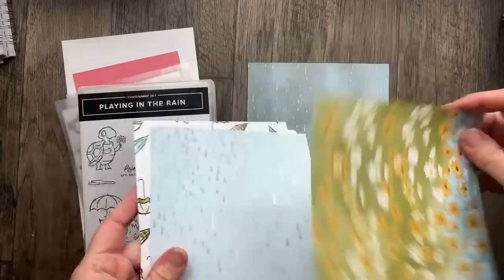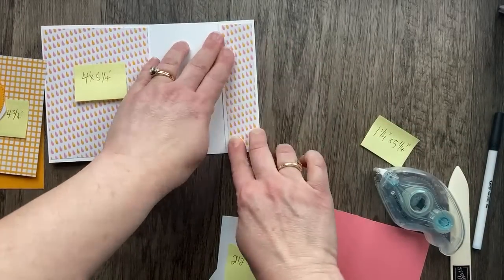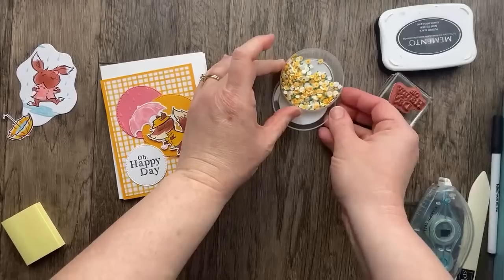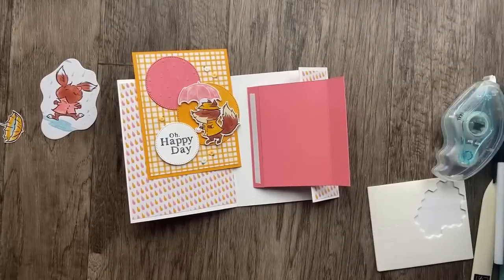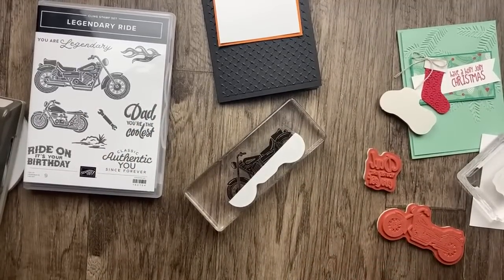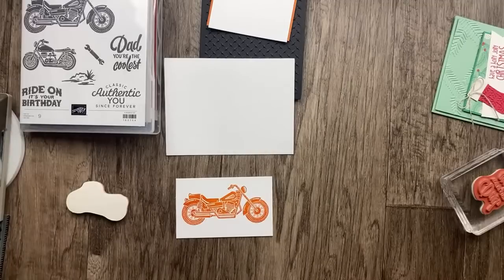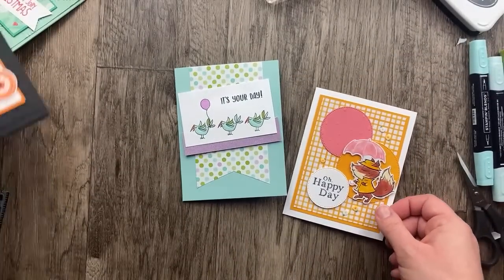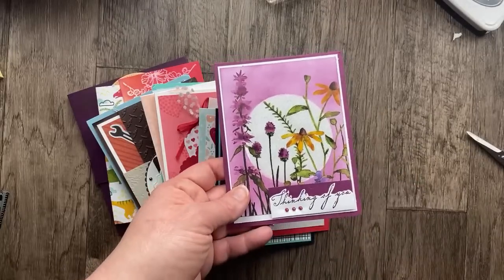Stampin' Up! Rain or Shine Hidden Flap Card Tutorial | Feb 16 Thursday Night Stamp Therapy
3 Cards using Stampin' Up! Products
* Rain or Shine Hidden Flap Card Tutorial
* Legendary Ride Card
* Let's Party Quick & Easy Card

Hidden Flap Card Measurements:
5-1/2" x 10" Thick White Card Base, score at 4-1/4" x 8-1/2"
4-1/4" x 7-1/2" Flirty Flamingo Cardstock, score at 2-3/4", 3-1/2", 4-1/4", 7"
4" x 5-1/4" Rain or Shine Designer Paper (inside)
1-1/4" x 5-1/4" Rain or Shine Designer Paper (inside)
2-1/2" x 4" Basic White Cardstock (inside)
3-1/2" x 4-3/4" Rain or Shine Designer Paper (front)
3-3/4" x 5" Mango Melody Cardstock

Legendary Ride Card Measurements:
5-1/2" x 8-1/2" Basic Black Cardstock, scored at 4-1/4"
4" x 5-1/4" Basic Black Cardstock, embossed
2" x 3-1/4" Basic White Cardstock
2-1/8" x 3-3/8" Pumpkin Pie Cardstock
4" x 5-1/4" Basic White Cardstock (inside)

It's Your Day Card Measurements
5-1/2" x 8-1/2" Pool Party Cardstock
3" x 5" Dandy Designs Designer Paper
2-1/4" x 3-5/8" Basic White Cardstock
1" x 4" Fine Shimmer Paper

Stampin' Up! Shopping List:
Rain Or Shine Specialty 12" X 12" Designer Series Paper [160540]
Ready To Ride 12" X 12" Specialty Designer Series Paper [160752]
SAB Gift: Dandy Designs 12" X 12" Designer Series Paper [160836]

Host Code: KMWAZDPG for February 2023

Join the Stampin' Up! Family during Sale-a-Bration and get an extra $50 in your Starter Kit! Choose $175 in product for only $99 plus tax!

OPTIONAL Add-On: Get the Mini Stampin' Cut & Emboss Machine (White or Boho Blue) for only $30 more!